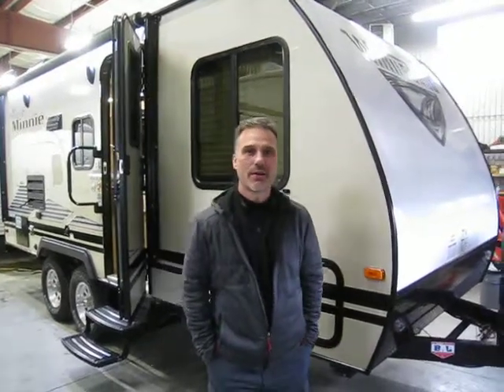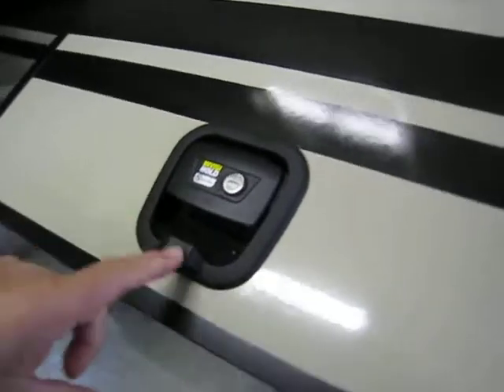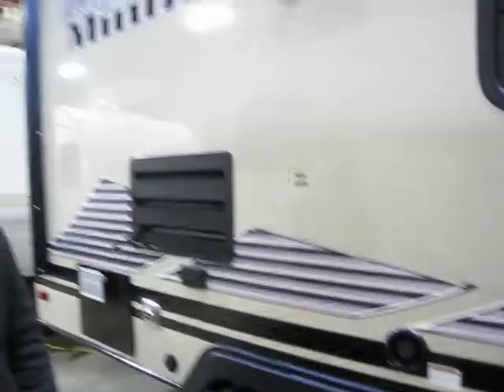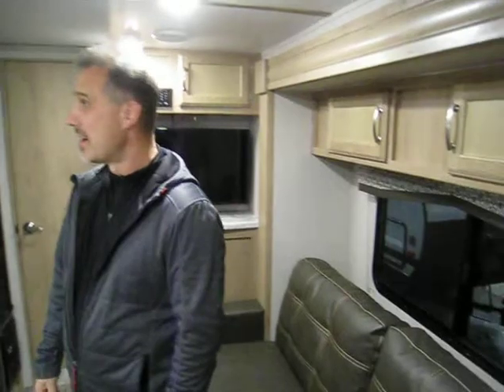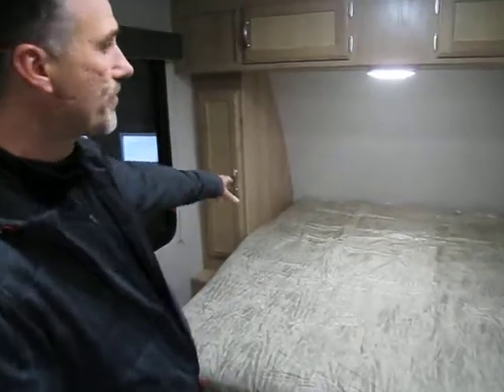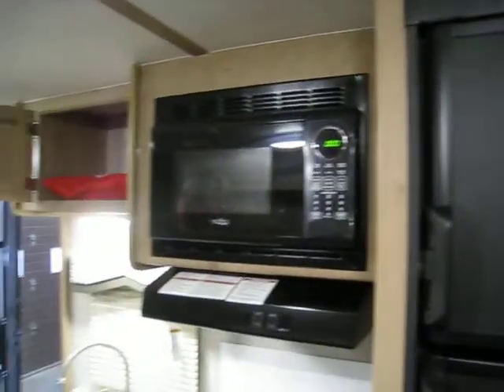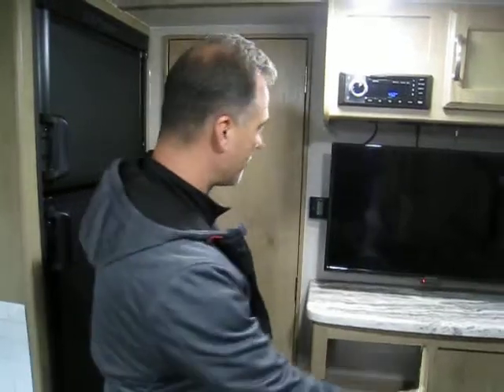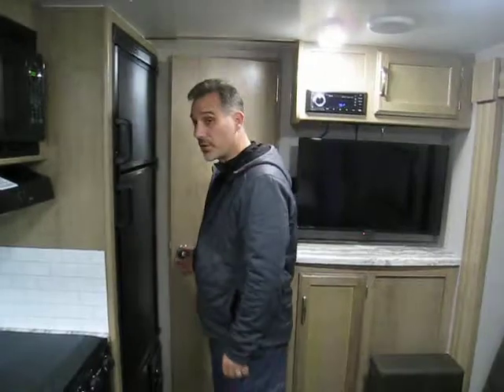2019 WINNEBAGO MICRO MINNIE 2106FBS FROM VOS TRAILERS IN OTTAWA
2019 WINNEBAGO MICRO MINNIE 2106FBS FROM VOS TRAILERS IN OTTAWA